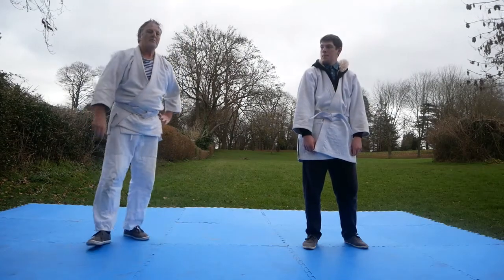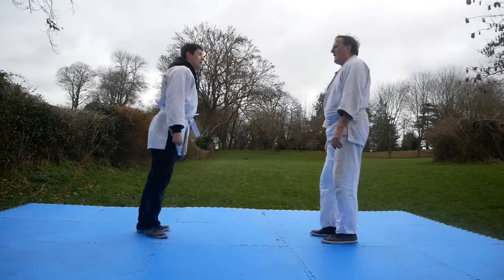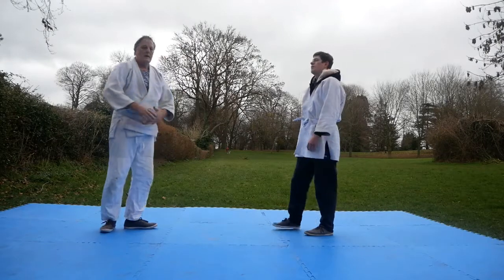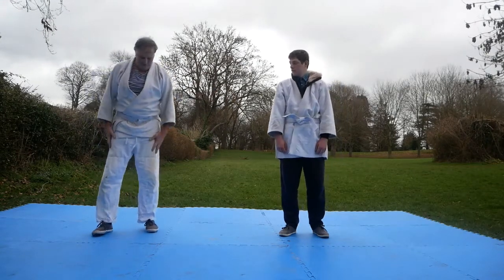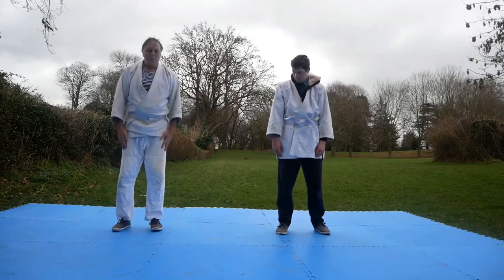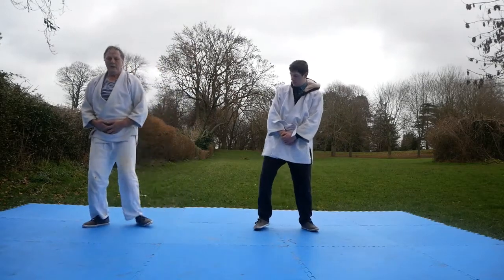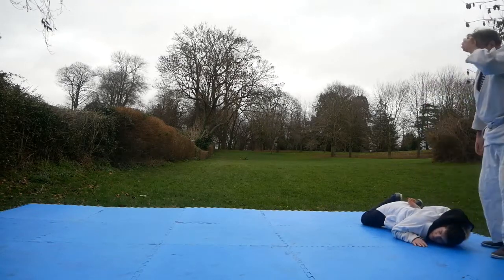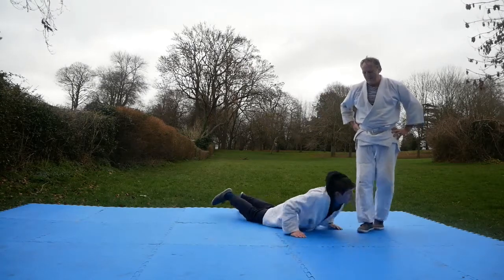Basic Exercises #2 And Relevant Techniques/ Aikido Hereford.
More basic exercises for those hoping to take up Aikido when it becomes possible, and for thos beginners who want something to practise away from the Dojo. In addition there are techniques relating to the exercises.